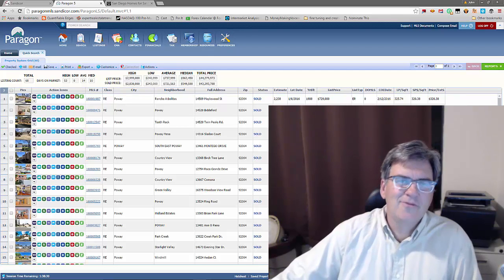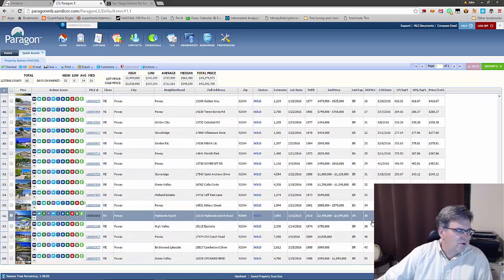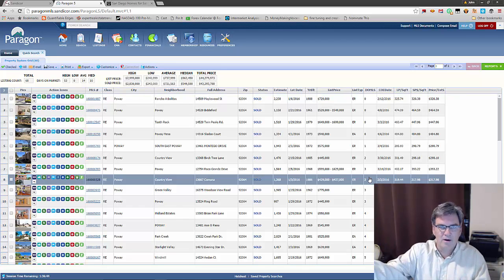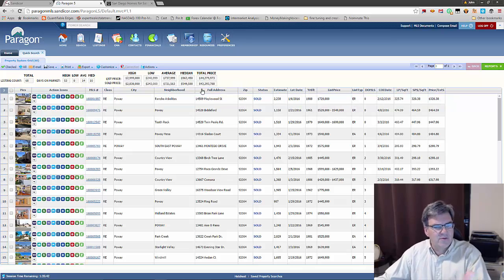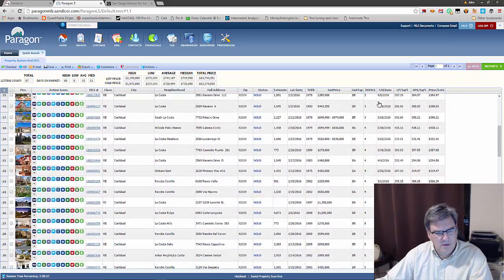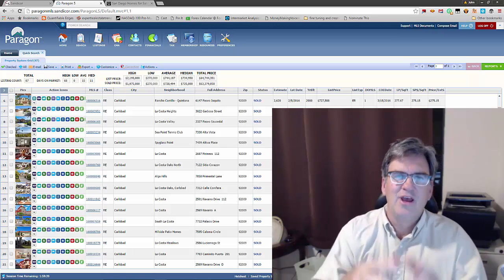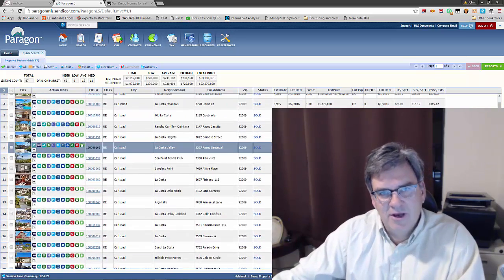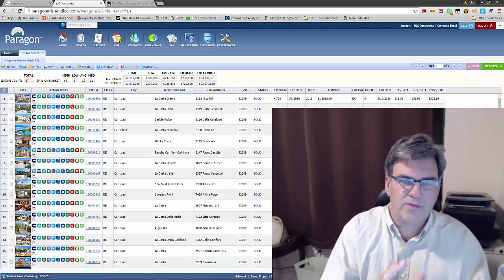Selling in a Sellers Market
Strategies for selling your home in a sellers market.  Many Realtors are still selling homes in as if we were in a balanced market or even a buyers market.  New skill sets are needed for selling a home in a sellers market.